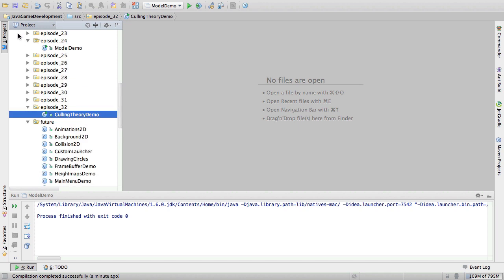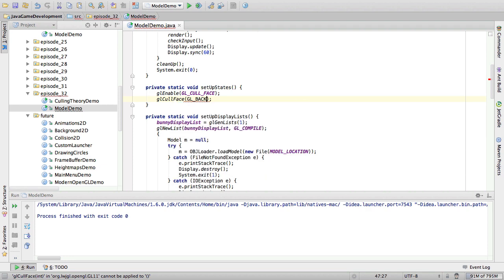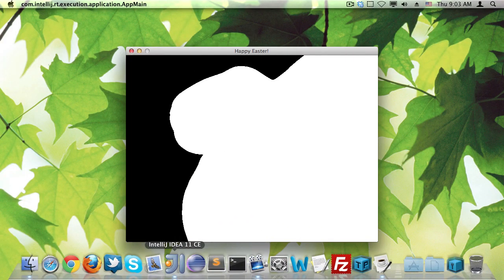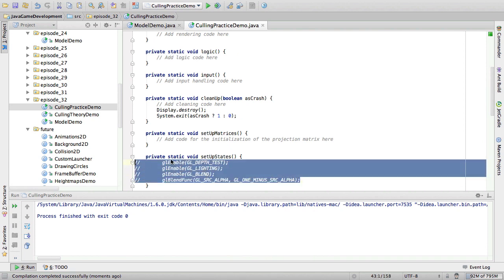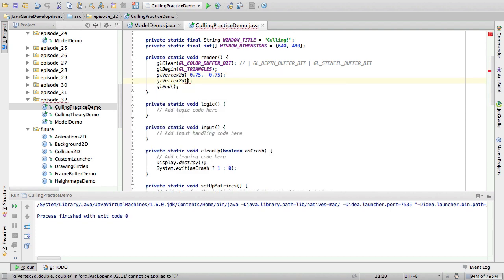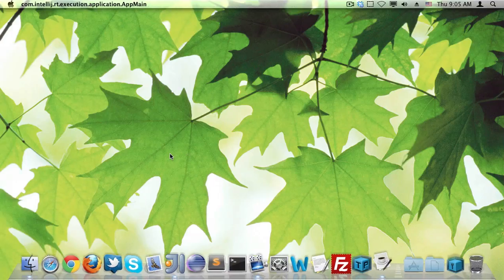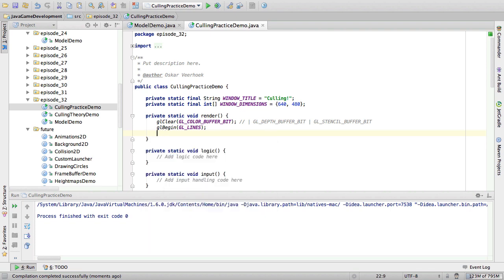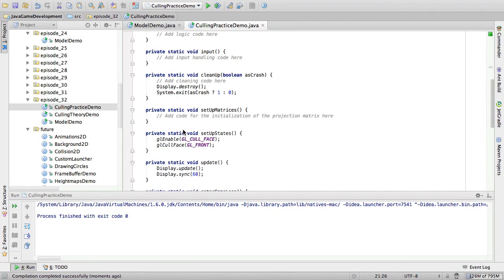#32 OpenGL Face Culling Practice - LWJGL Tutorials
Explaining what LWJGL face culling is, why you should use it, and how it works.